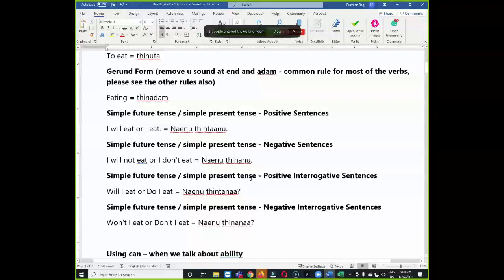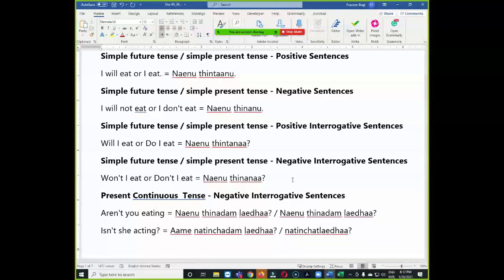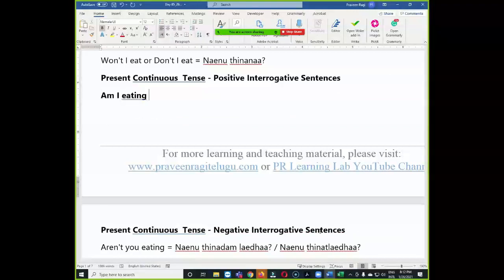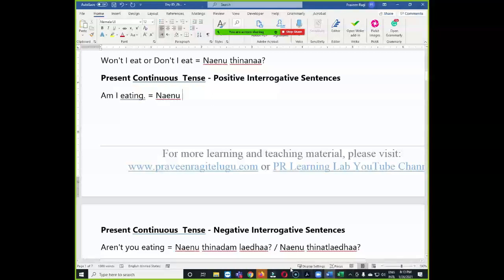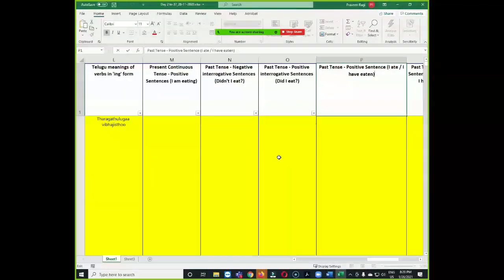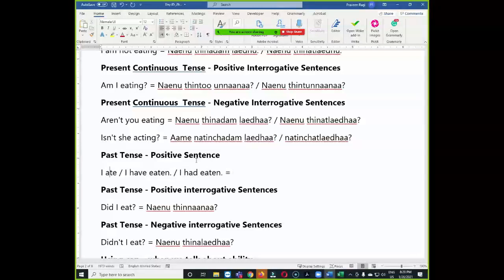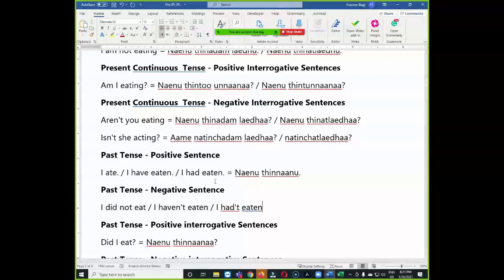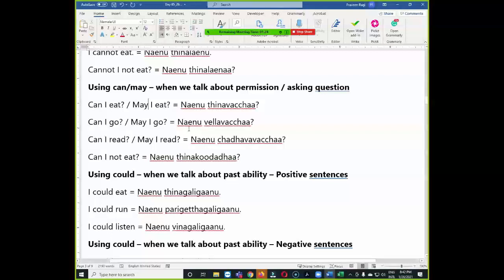Telugu Speaking Class - Day 85: Summary of commonly used sentence structures – Vol. 2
Activity 1: Please submit your practice phrases/sentences (at least 5) by filling this form once a day
Corrections will be explained in the doubts clarification session videos.

Activity 2: Record any 5 Telugu phrases, which you used today, in a video format and submit it using the Flipgrid App: Please follow this URL for more details and submission

Presented by: Praveen Ragi, PR Learning Lab

You may access all the previously published Telugu Learning Material on our website and YouTube channels from the below given three URLs: